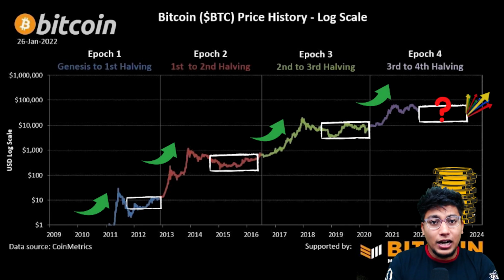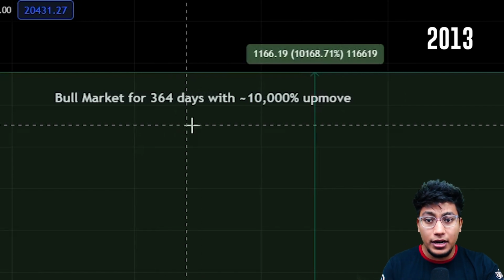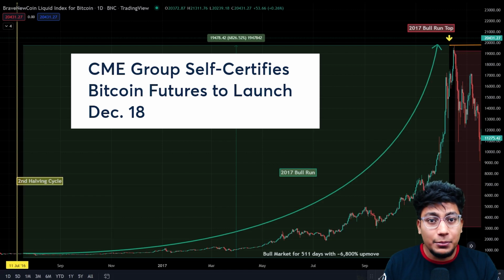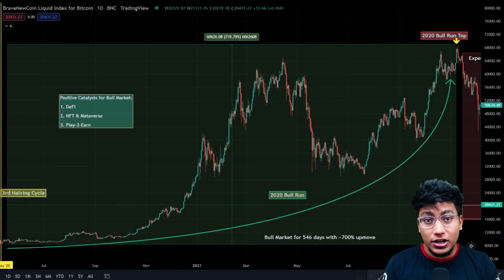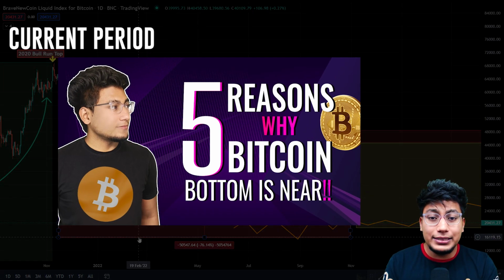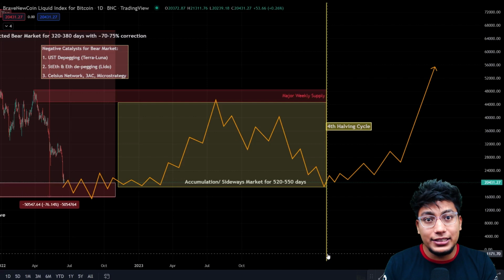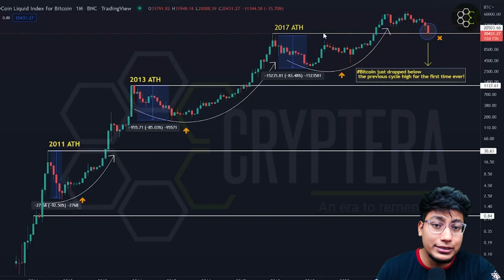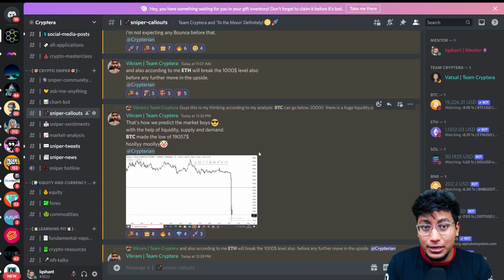Will Bitcoin Recover Again? || Crypto 4-years Market Cycle || MUST WATCH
People are extremely fearful because of the continuous down move in crypto. However, proper understanding of 4-years crypto market cycle will tell you that this is something which is more than expected.

Entries are always made based on technical analysis, however, market sentiments and history give you a higher level view!

I hope you learnt something valuable about the crypto market cycles. :)
Hola Crypterians,

Start your Crypto Journey with the following for amazing discounts!

What is covered?
0:00 - Introduction
0:31 - Market Cycle Overview
1:18 - 1st Halving Cycle
2:13 - 2nd Halving Cycle
3:47 -  3rd Halving Cycle
5:47 - Key Takeaways
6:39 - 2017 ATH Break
7:30 - $20k Break Prediction
8:20 - Outro

Regards,
Iqshant Ladha | Cryptera